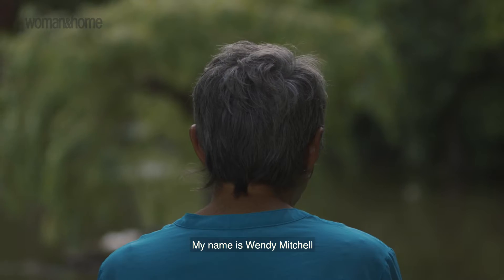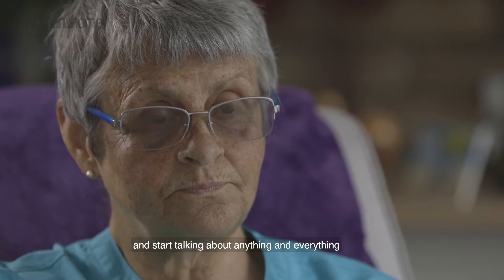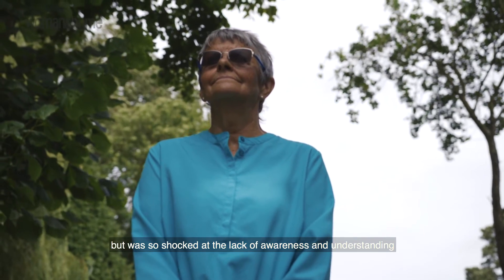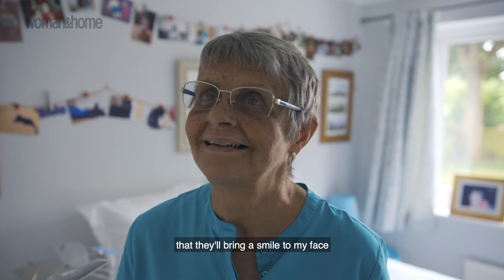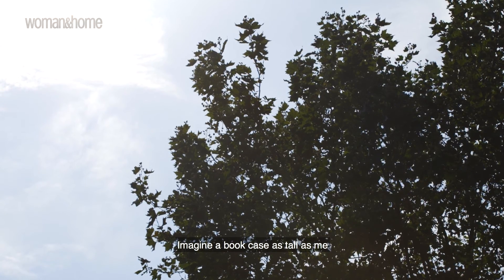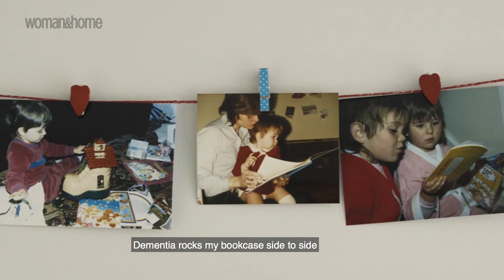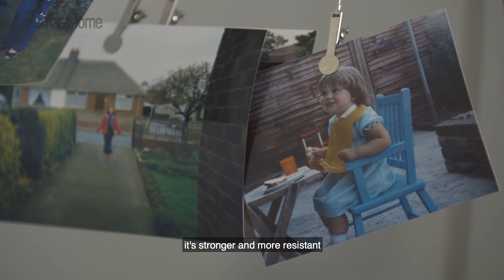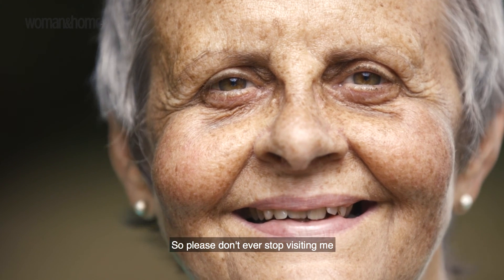W&H - Alzheimer's Society Wendy's Story